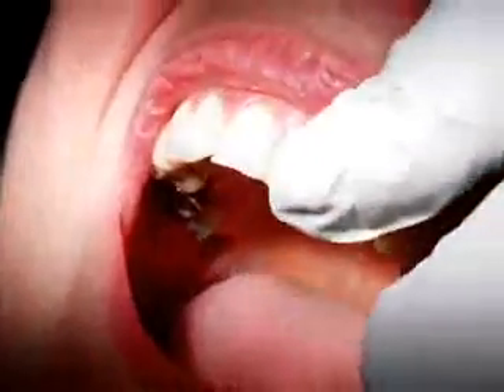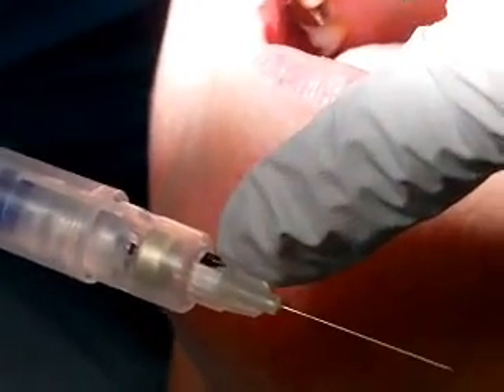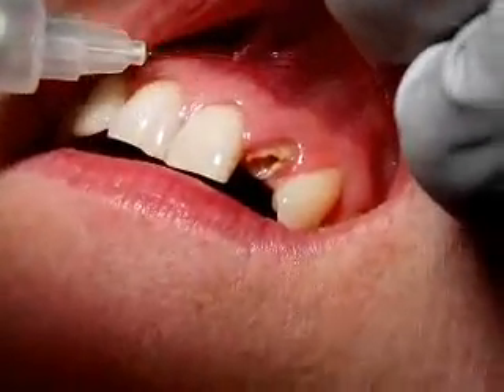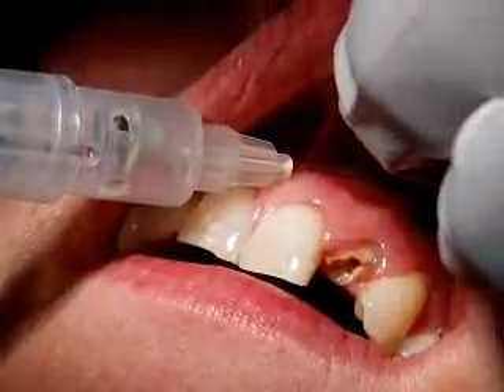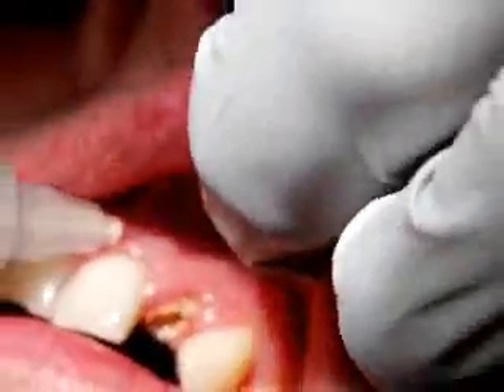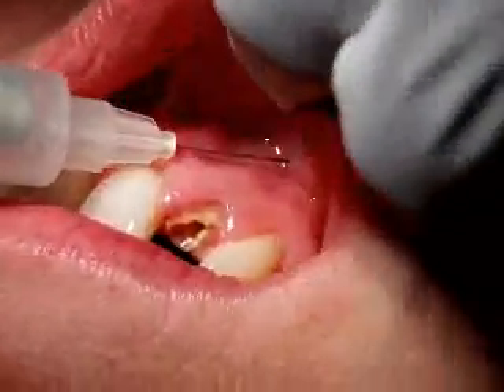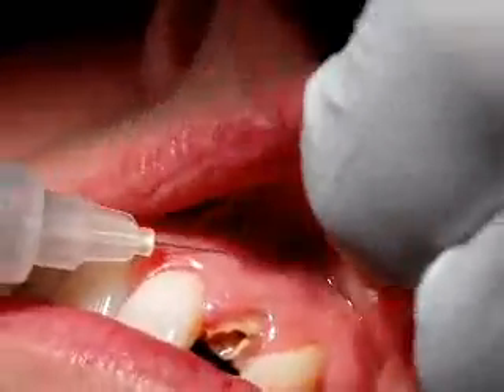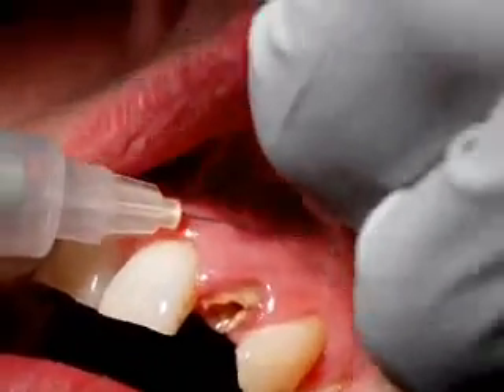Labial infiltration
A demonstration of giving a labial infiltration. These can be given painlessly if plenty of topical anaesthetic is used, the bevel is placed against the mucosa, the patient is kept distracted (notice the duff singing) and the plunger on the syringe is pressed in slowly.